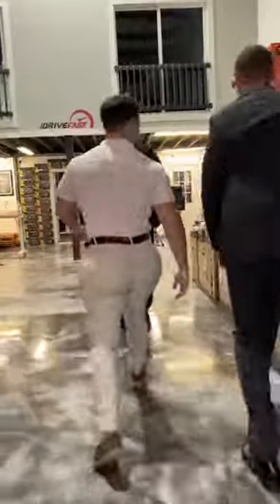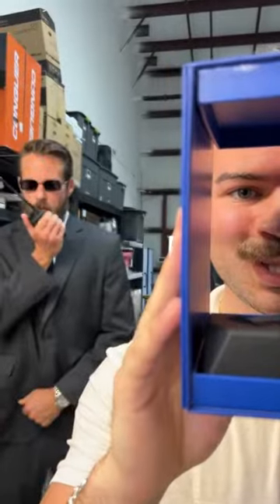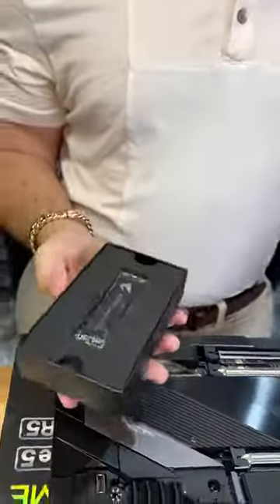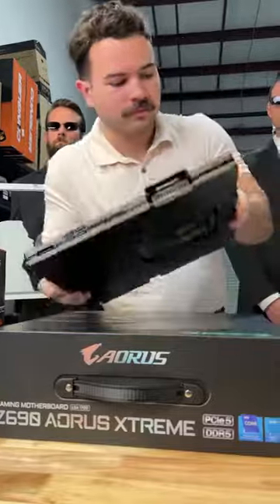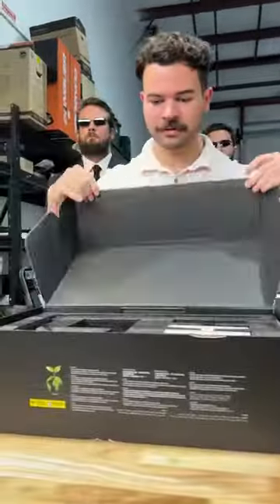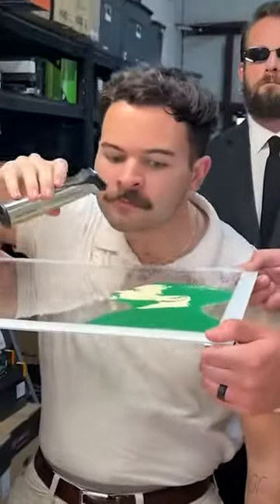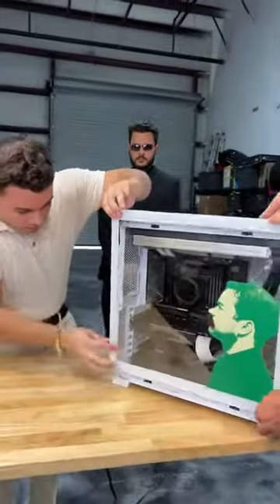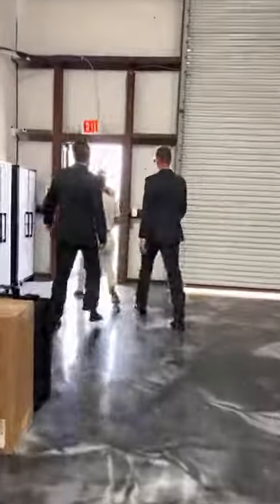Frankie Lapenna Build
@frankielap crushed the @overkillcomputers Gaming PC Build and you're going to win this!!